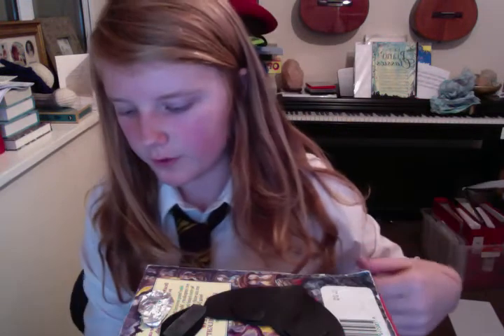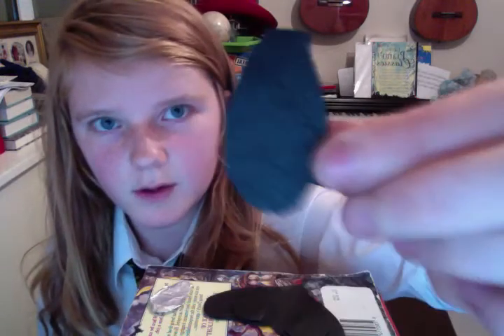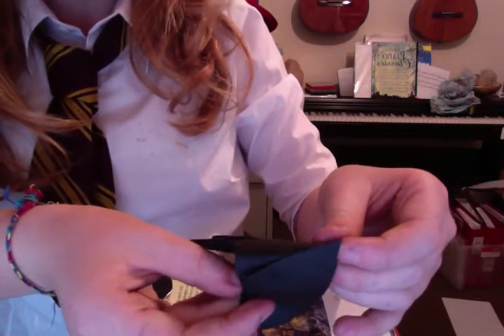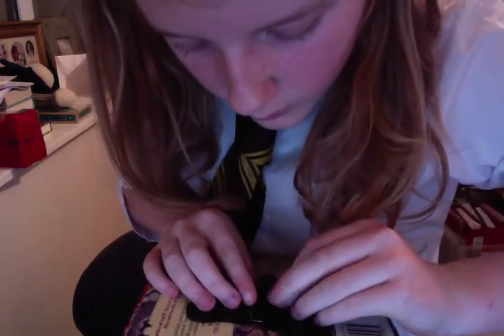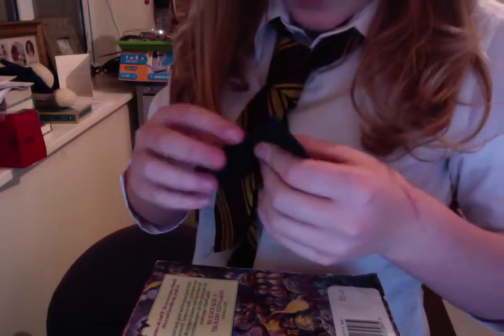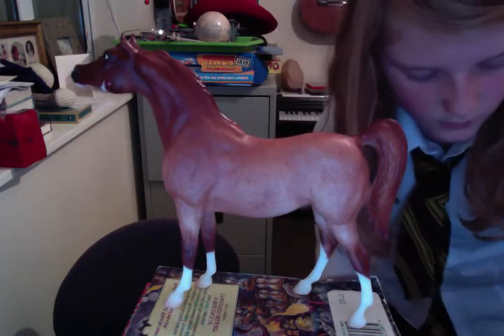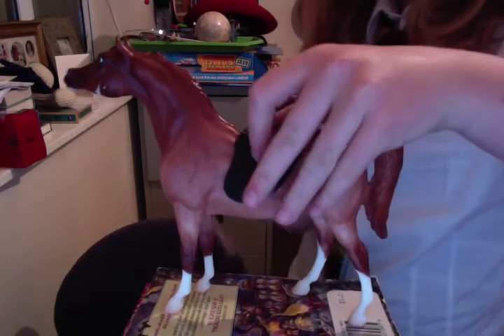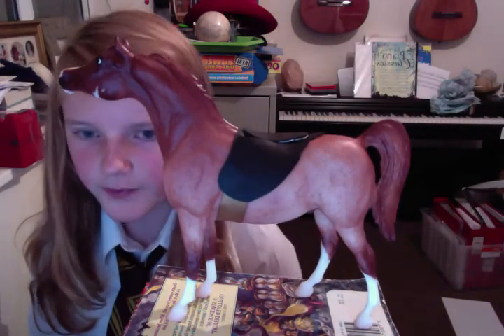my Daughter Shows how to make a Breyer saddle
Please no crit or rude comments it took her a long time to make and she will get different brown materials so it can be more realistic. she does make a lot of tack and videos and she can't decide whether to sell them or not this video is just the basics of her saddles she does do better ones at home!